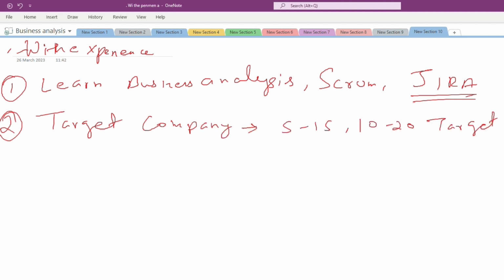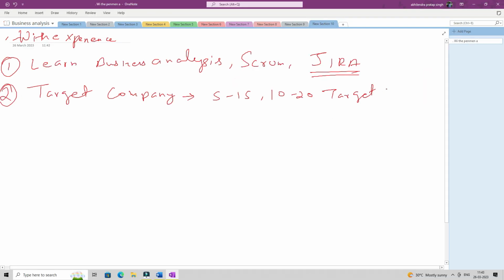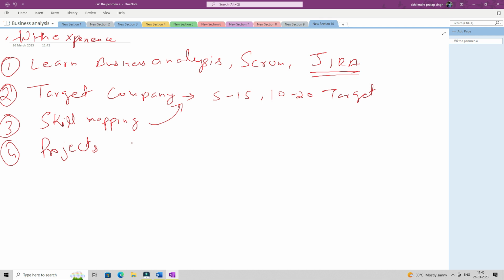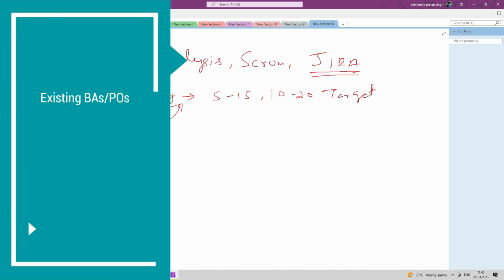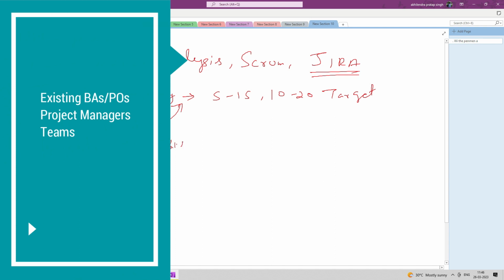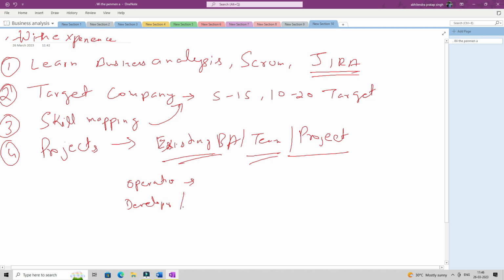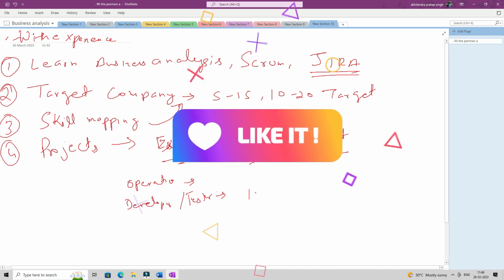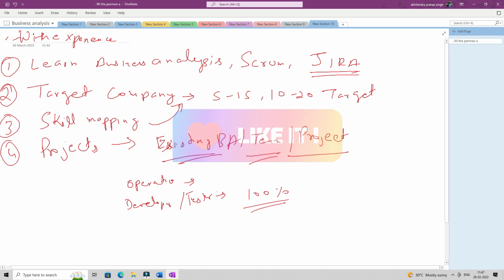How to become a Business analyst for developers & testers with No BA experience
How to become a Business analyst with No relevant BA Experience

If you don't have any relevant BA experience and you are struggling to get business analyst jobs, this video will help you.
In this video, i have talked about steps which you need to take to become a business analyst, this video is going to help developers and testers.